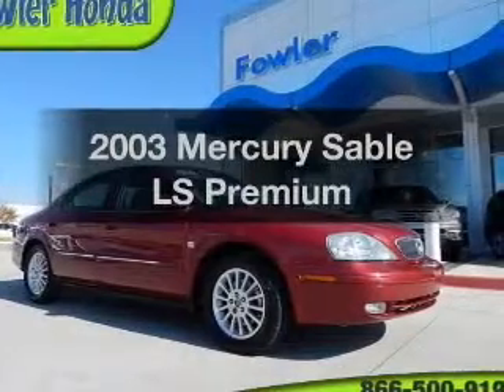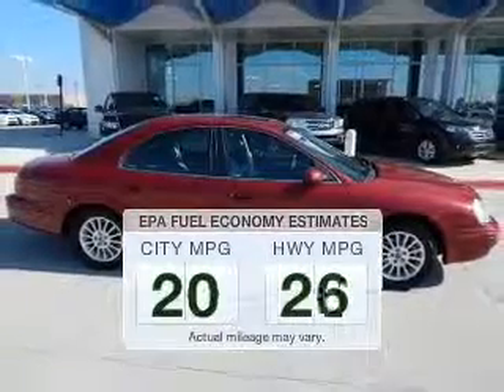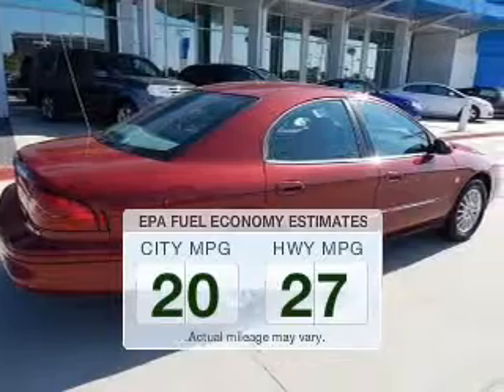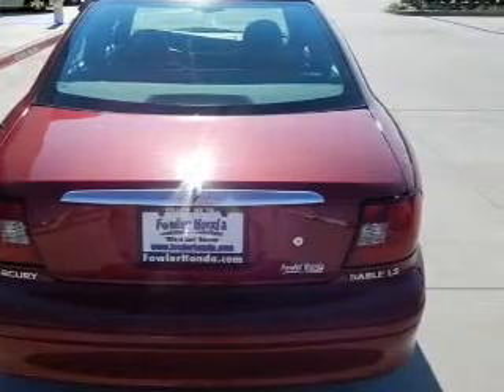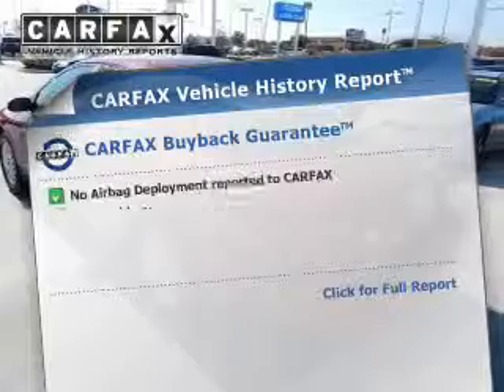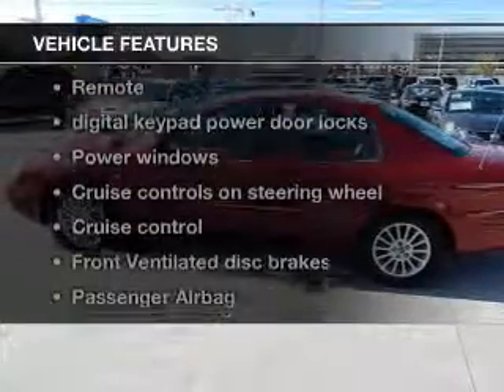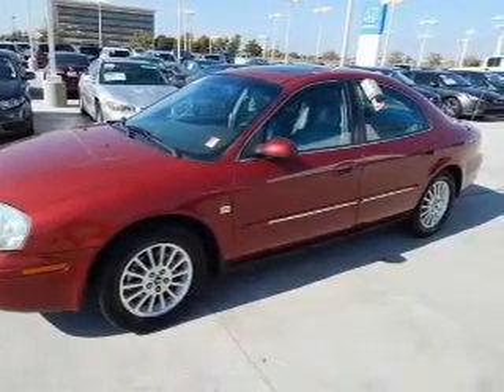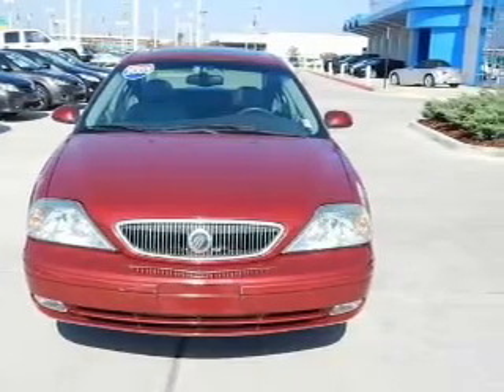2003 Mercury Sable - Norman OK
Year: 2003
Make: Mercury
Model: Sable
Trim: LS Premium
Engine: 3.0 liter 6 cylinder 24 valve
Transmission: 4-Speed Automatic
Color: Matador Red Metallic
Mileage: 120332
Address:
955 Interstate Dr.